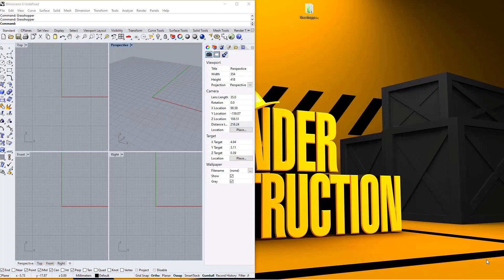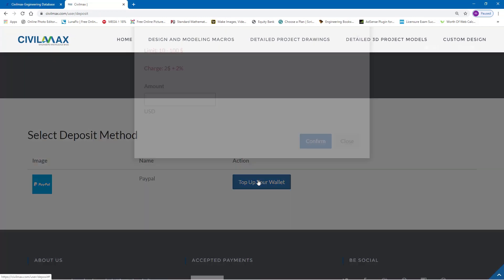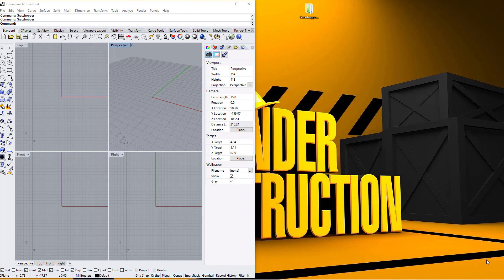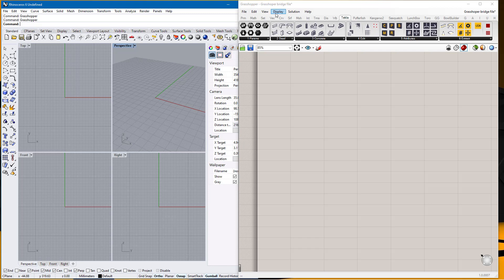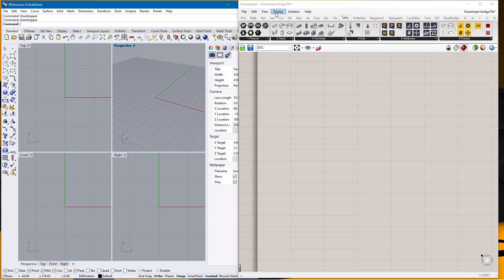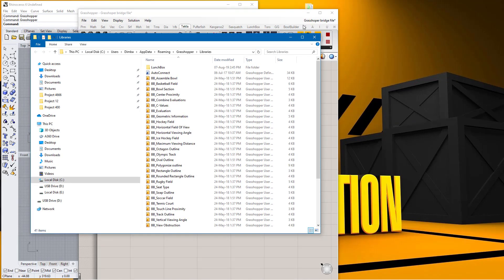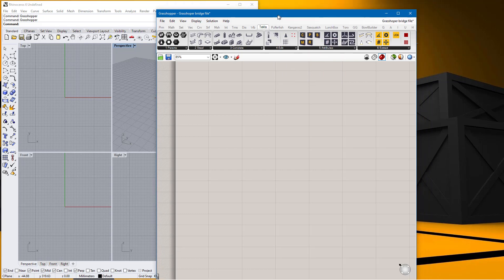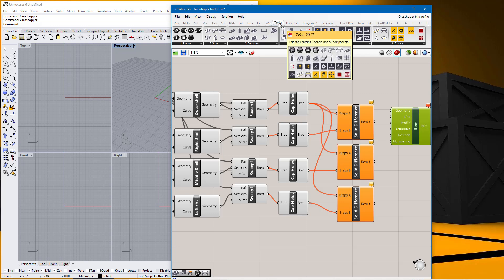How to Download and Install Grasshopper Tekla Live Link